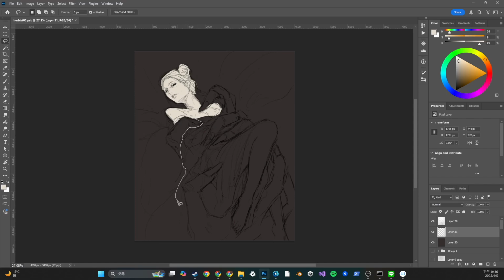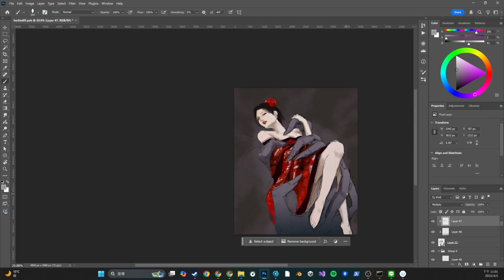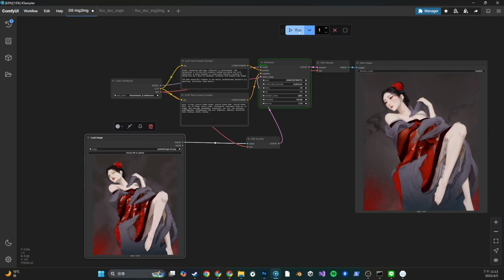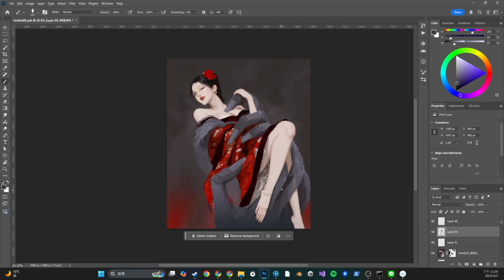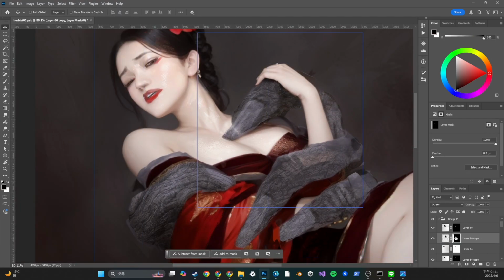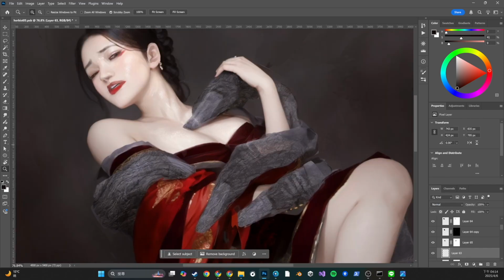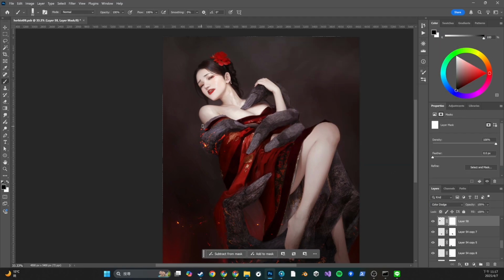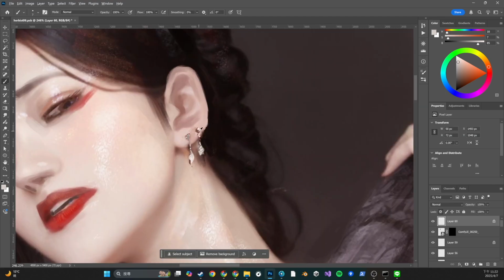PWA 01 -How I paint with AI | ComfyUI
AI tool: ComfyUI, ChatGPT